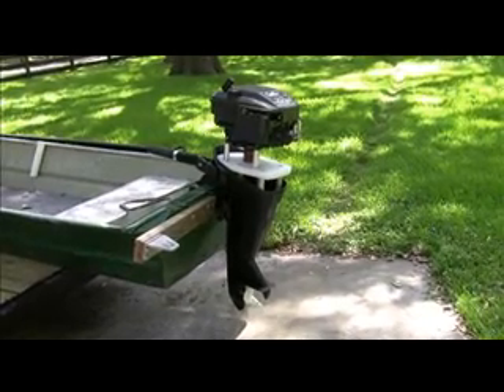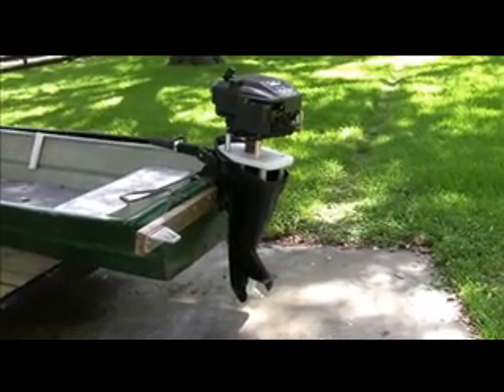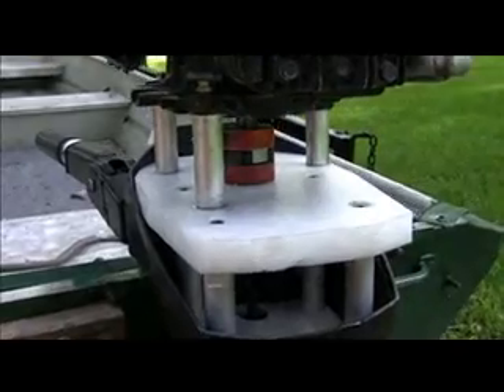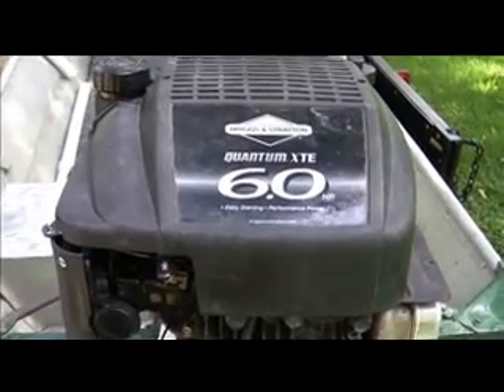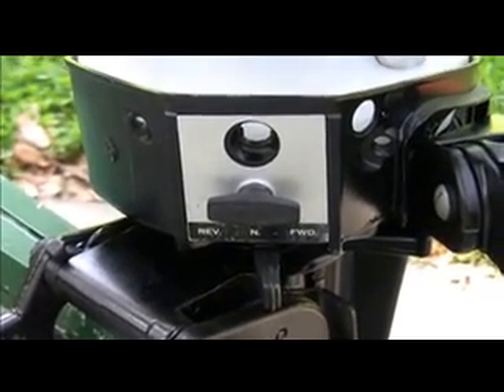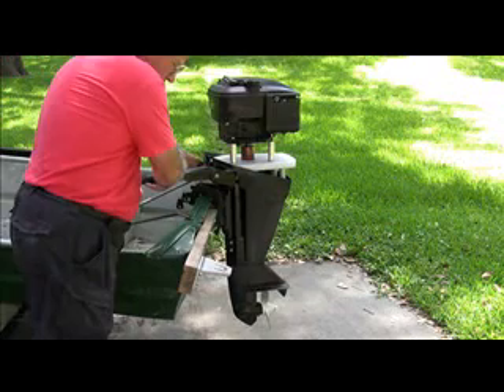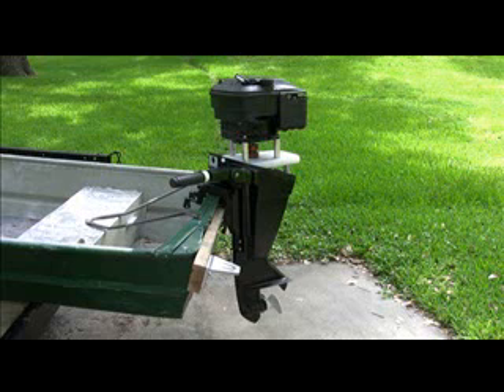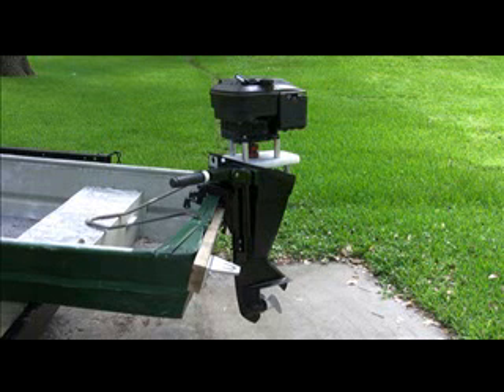Chrysler 6.0 HP Outboard conversion to a Briggs & Stratton 6.0 HP Power Plant (Part 1)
Here is a link to a upgraded video where I installed a different engine on the same lower unit.

Chrysler 6.0 HP Outboard conversion to a Briggs & Stratton 6.0 HP Power Plant